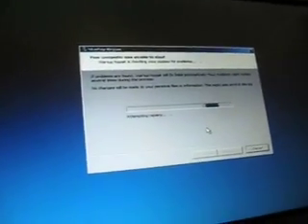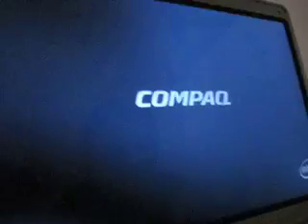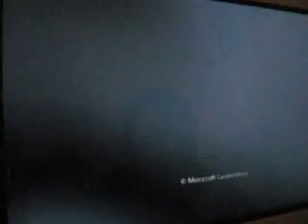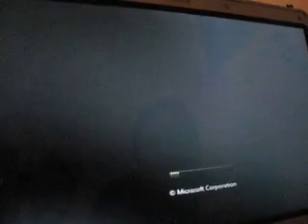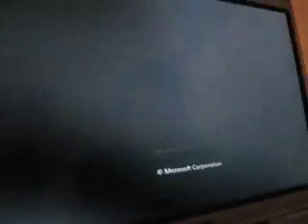starcraft, Windows Vista Problem Causer pt3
Start up error W T F